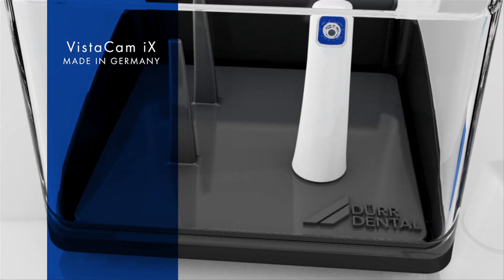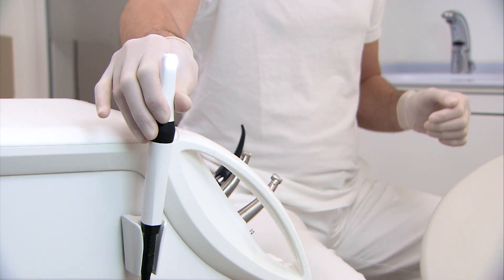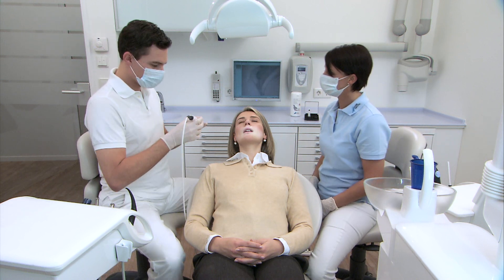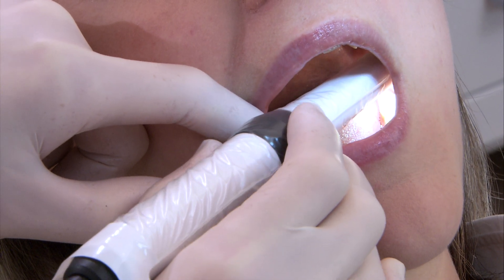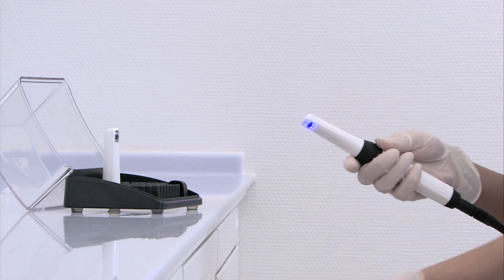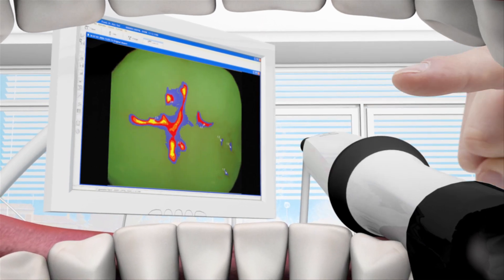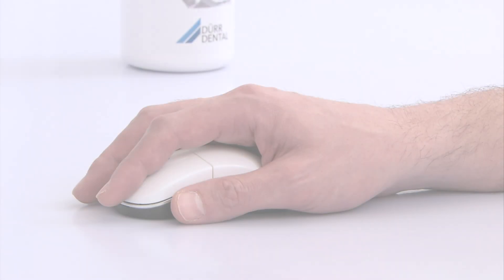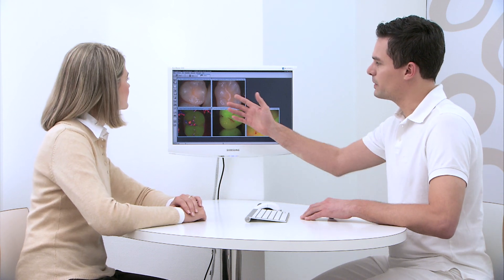VistaCam iX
The advantages of the new VistaCam iX Dürr Dental has brought together successful, tried-and-tested technologies to create the
VistaCam iX. With regard to depth of field and image quality, the intraoral camera meets the highest requirements for fully digital image transmission. The sophisticated interchangeable head mechanism provides the best prerequisites for all applications. Whether users require macro or intraoral images, the VistaCam iX supports them - even in the diagnosis of caries. In the DBSWIN imaging software, caries and plaque filters show caries activity using a colour scale with a numerical evaluation of between 0 and 3. This makes the system ideal for the early detection of caries and the visualization of plaque. At least a curing light head was added to the existing range of camera heads.